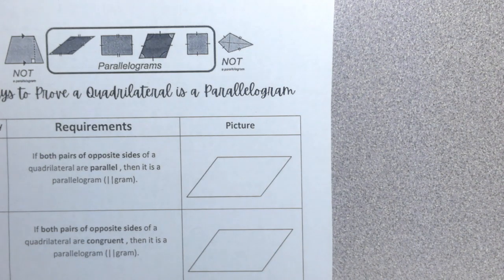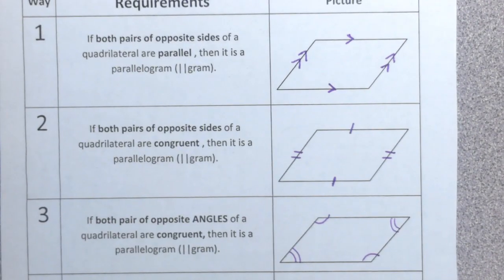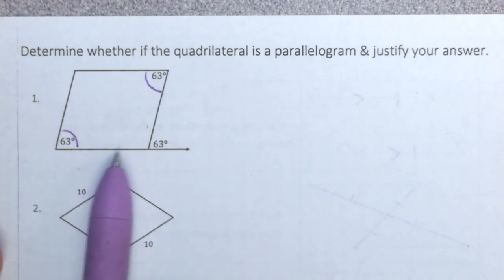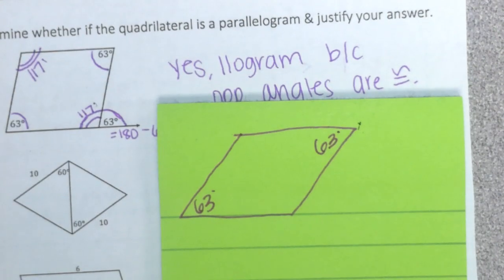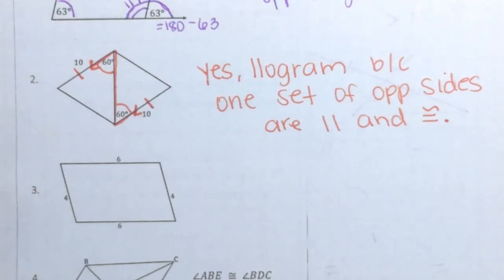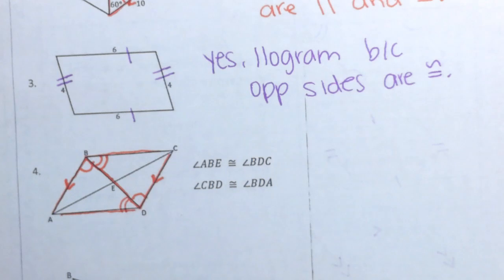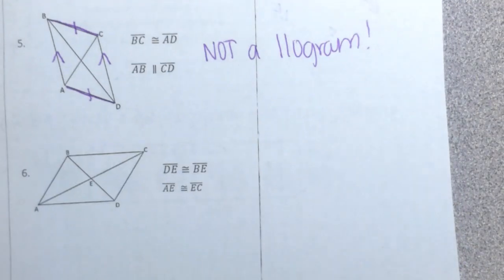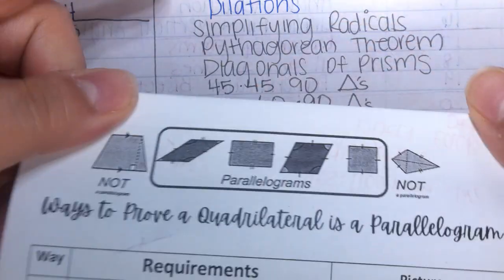Is it a Parallelogram?